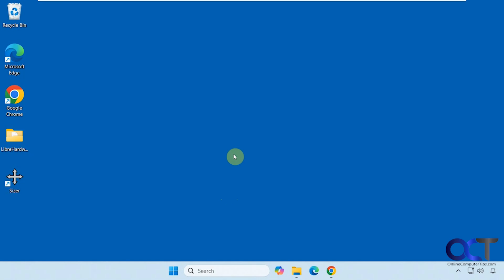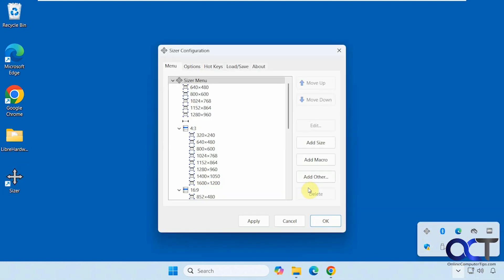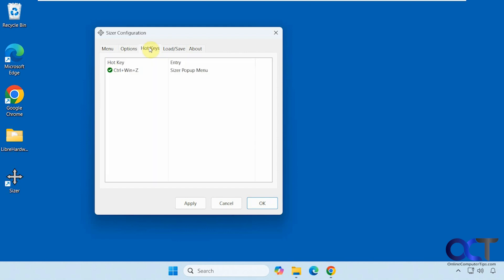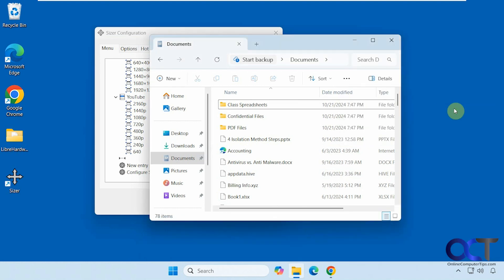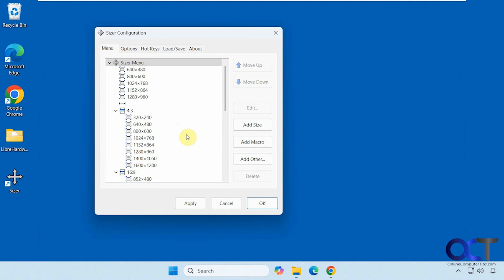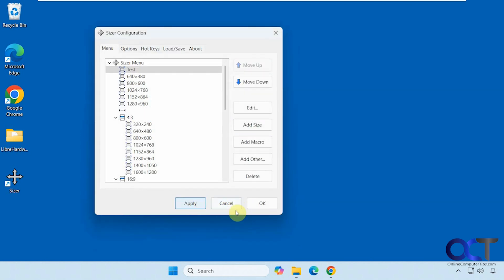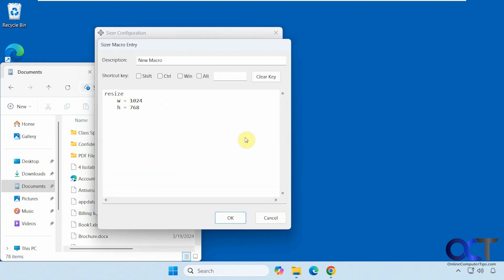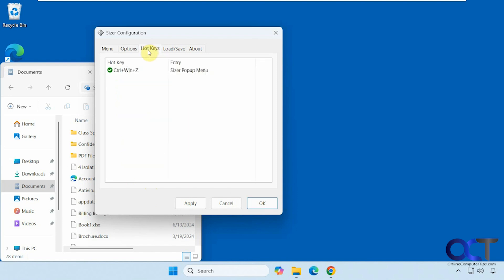Instantly Resize any Open Window to A Custom Size or Location on your Monitor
If you like to have your open program windows set to a specific size or placed in a specific location on your monitor, you can easily do so with the free Sizer app. This tool has many built in settings for specific display ratios and even YouTube settings. Plus, you can make your own custom size settings and groups.

Here is a link where you can download the Sizer app.